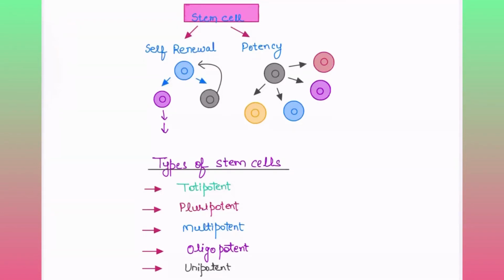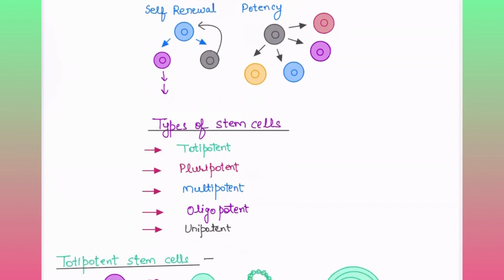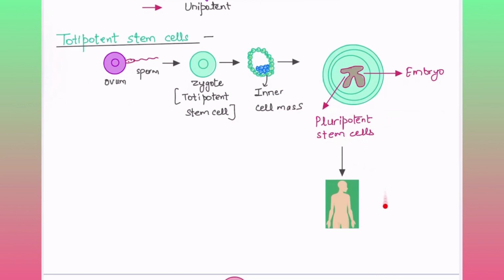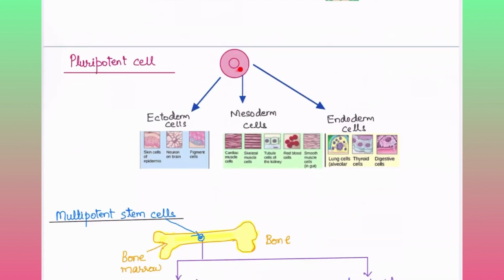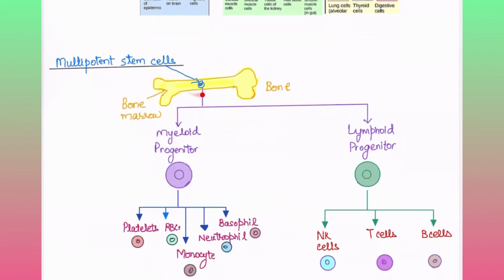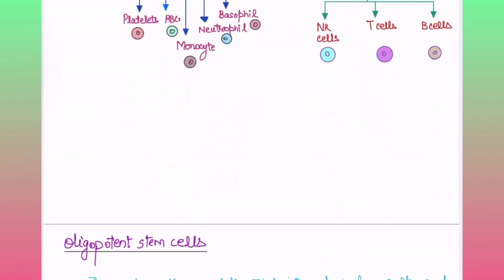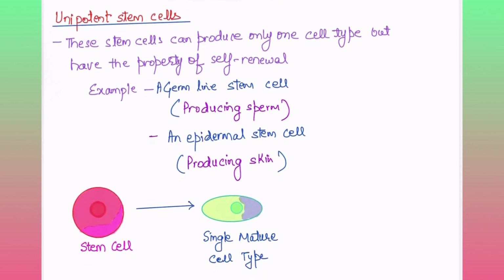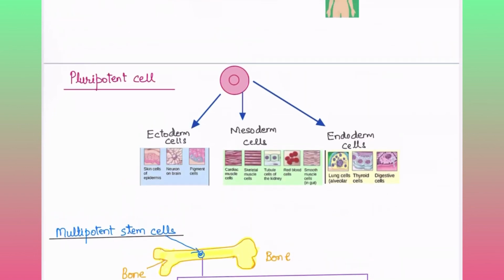Types of stem cells- Totipotent vs pluripotent vs multi potent vs oligopotent vs unipotent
Stem cell biology
Totipotent cells
Multi potent cell
Unipotent cells
Pluripotent stem cells
Oligopotent stem cells